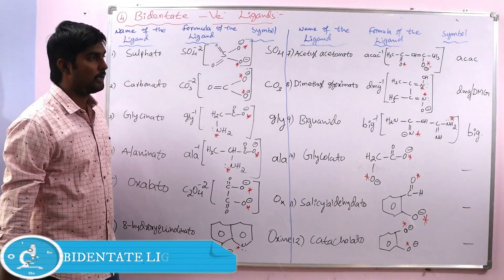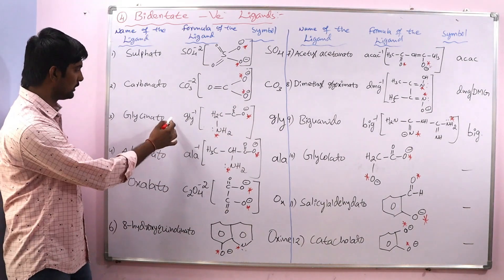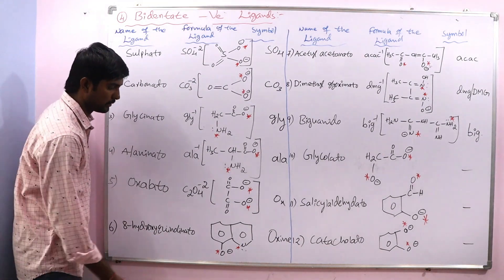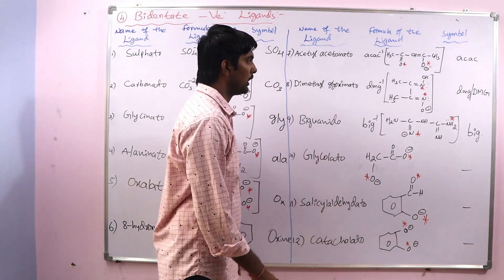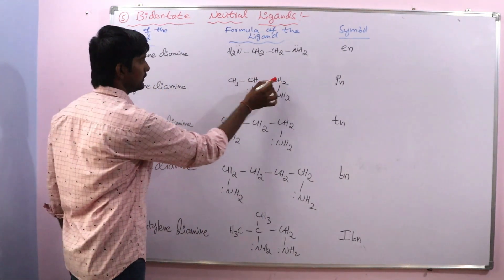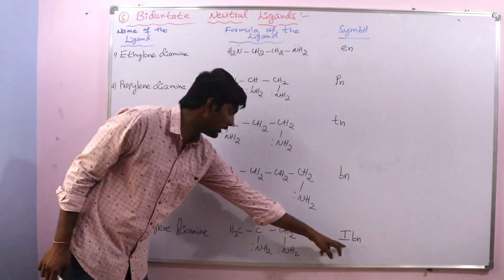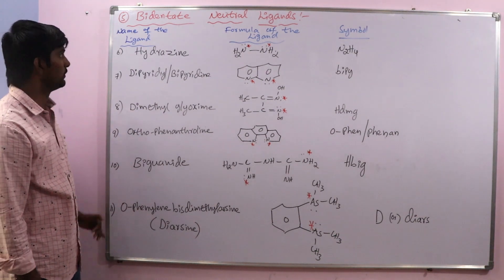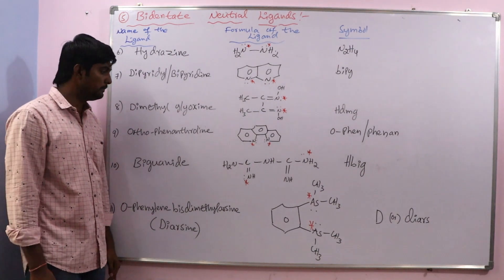Bidentate Ligands List (Coordination Compounds )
List of Bidentate negative and neutral ligands.
Ligands are very important in coordination chemistry, to understand every concept in coordination chemistry we must know ligands. Structure of ligands, donor atoms in a particular ligand , denticity of ligand all are essential to understand coordination chemistry.